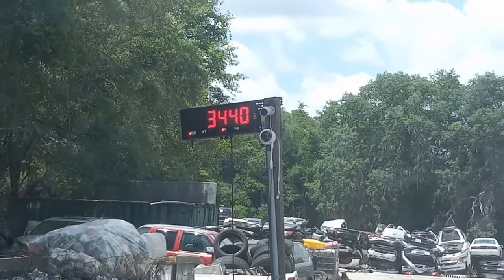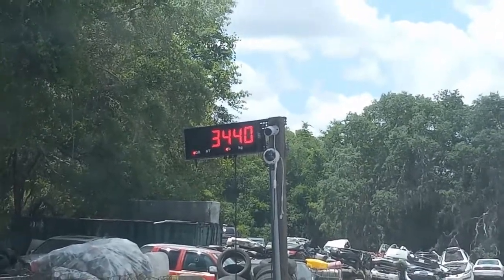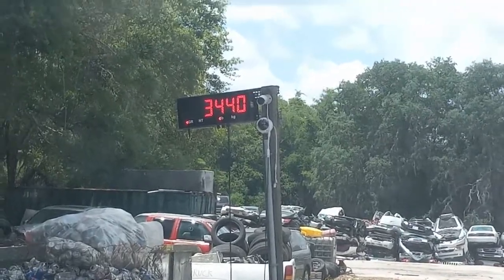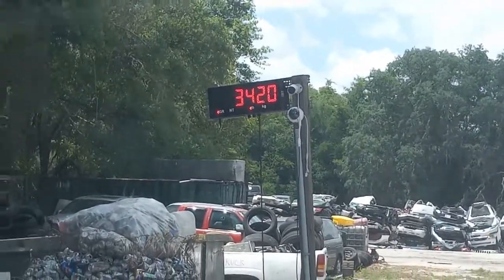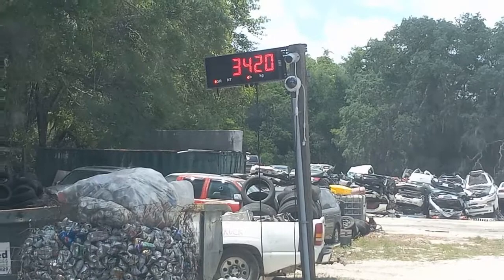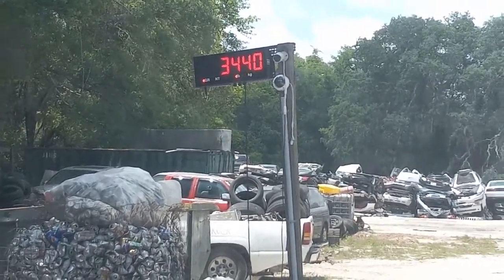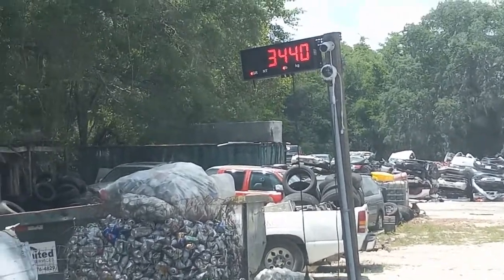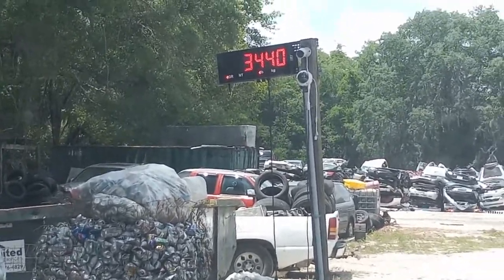How much does my 97gt weigh after some weight loss mods?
Weight loss done-
Tubular k member
Ac delete and all components
Front sway bar delete
Strut brace delete
Dog bone delete
Lite weight seats
Back seat delete
Mach sound system delete
Radio delete
Tail pipe delete with lite weight mufflers
Gutted trunk
Off road x pipe (car stock had 6 cats!)